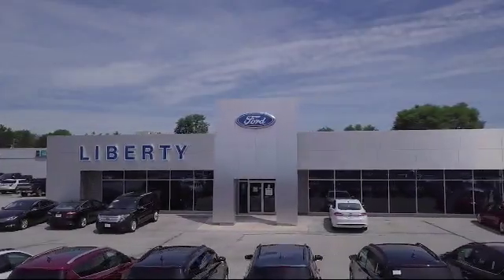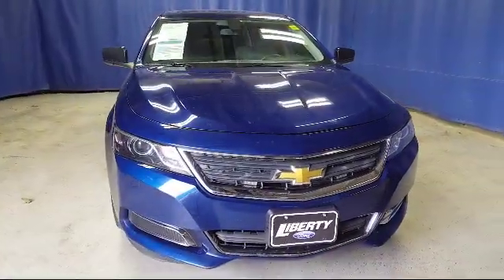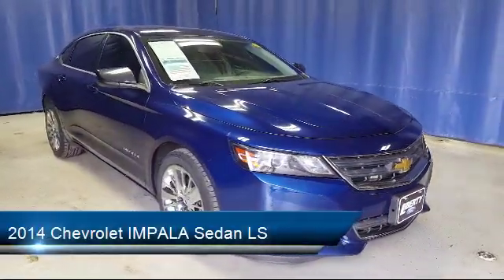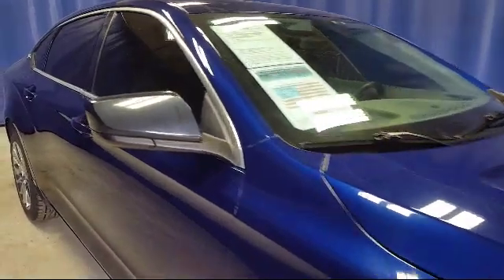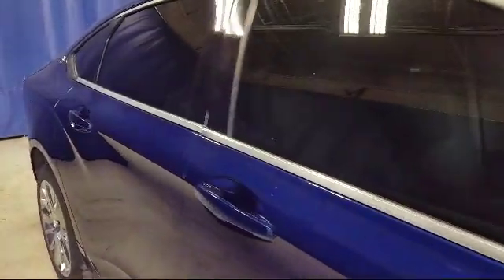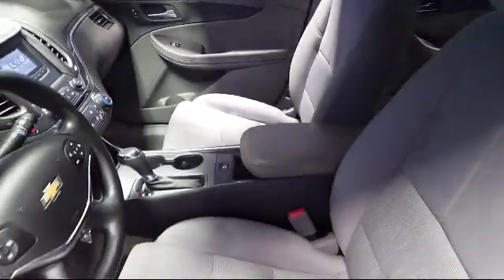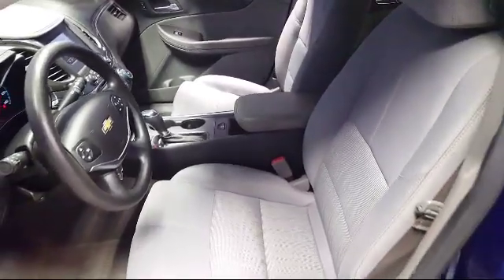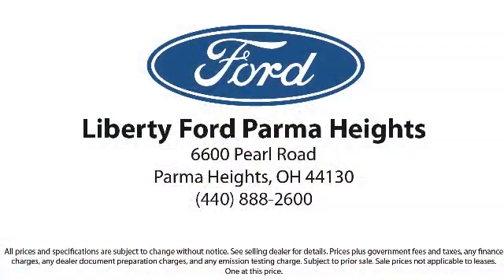2014 Chevrolet IMPALA Sedan LS Parma Cleveland Strongsville Akron Berea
2014 Chevrolet IMPALA Sedan LS Stock Number: PY2644 Vin:1G11Y5SL7EU102017.